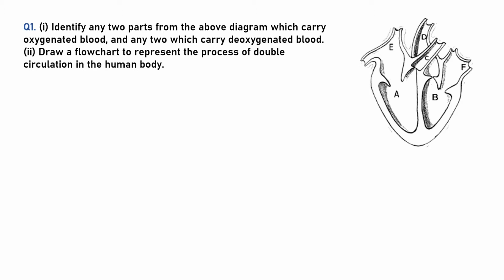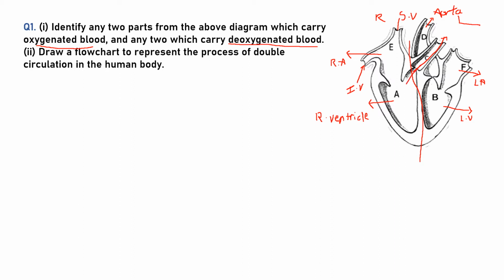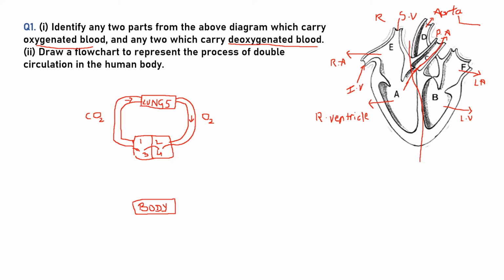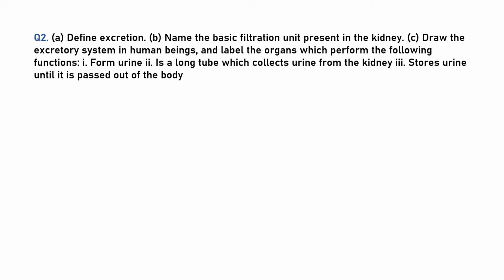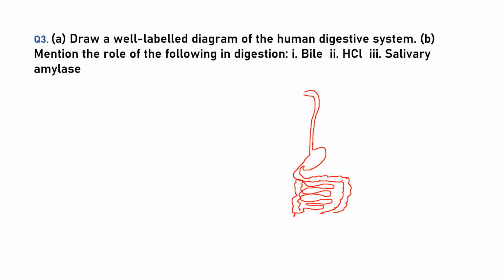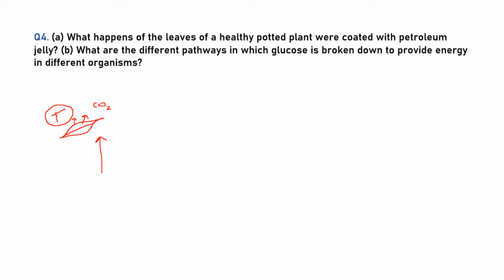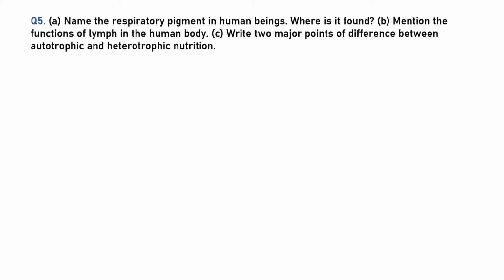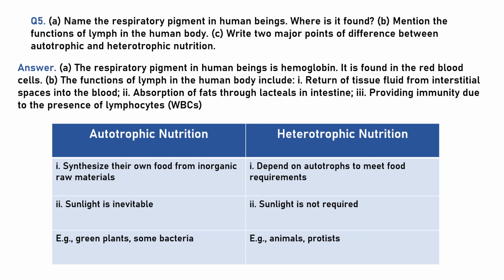Grade 10 Biology Life Processes Revision, Date: 2 July, 2021